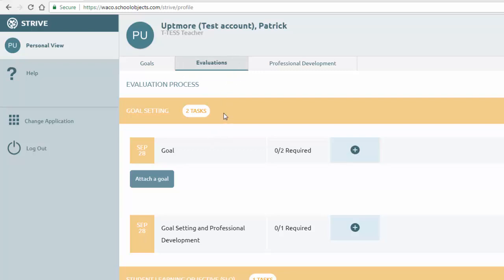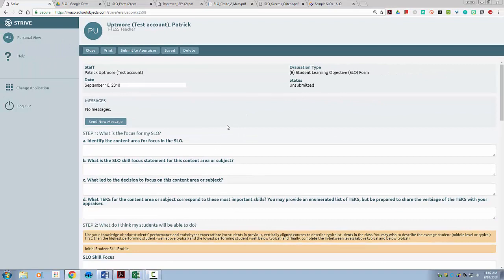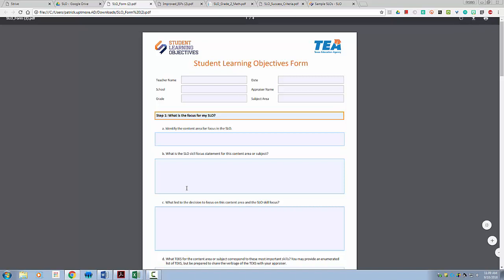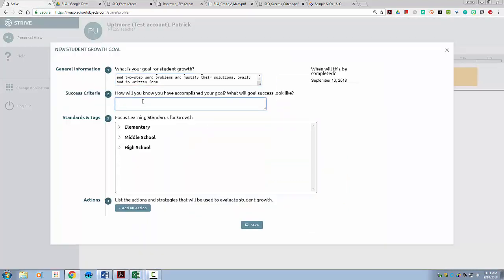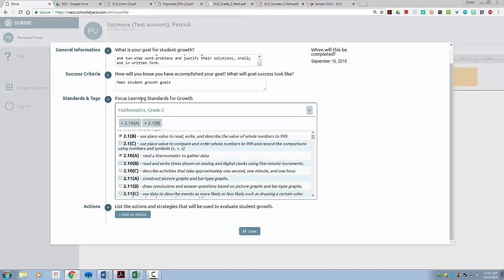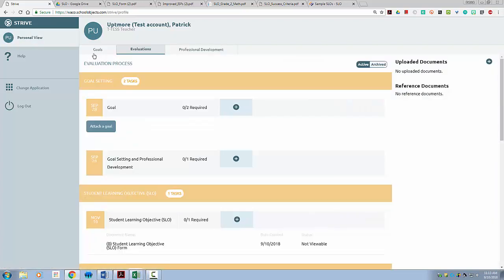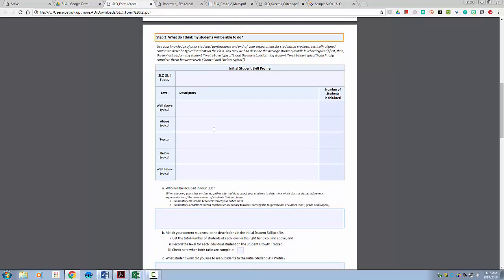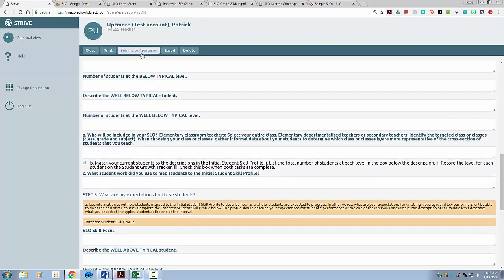Student Learning Objective (SLO)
Adding your student growth goal and initial student skill profile (ISP) in eduphoria.